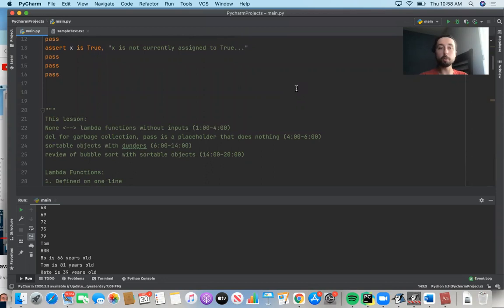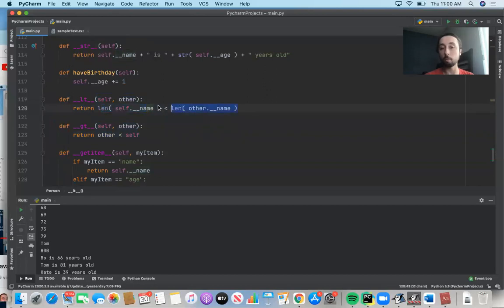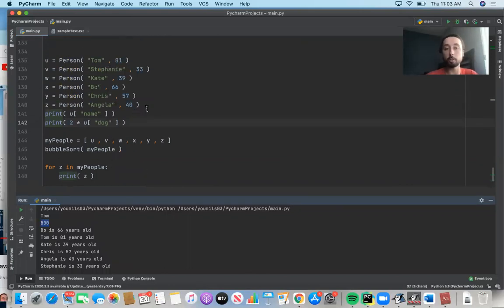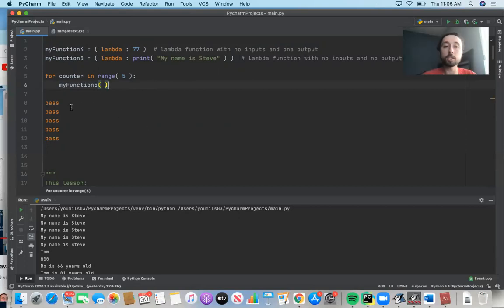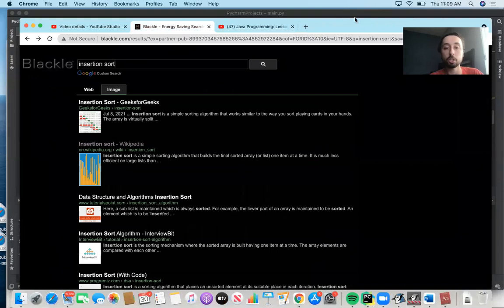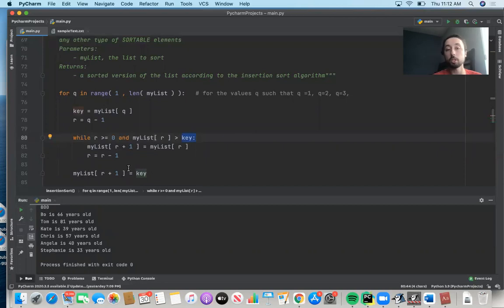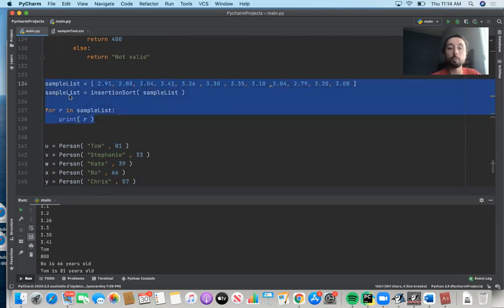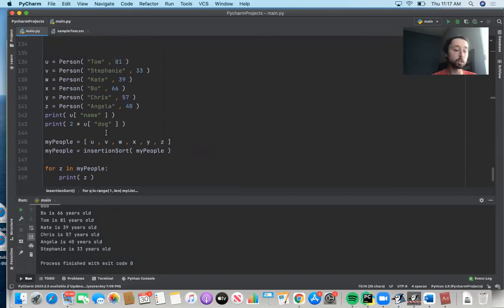Python Programming: Lesson 50 - Insertion Sort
In the previous lesson we reviewed bubble sort and extended it to sortable objects, which we said can be defined for any class using the __lt__ dunder. In this lesson, we look at another sorting algorithm. We also learn about lambda functions that do not accept inputs. Finally, we review the __getitem__ magic method briefly, which allows us to pass keys into an instance of a class as though it were a dictionary to get values out of.

A lambda function doesn't have to accept any inputs

a = (lambda : 5)
s = a( )
b = (lambda : print( s * s ) )

b( )  # 25

Insertion sort is a different approach for sorting a list of sortable elements. Any object can be sorted as long as the class defines __lt__, but sorting is more obvious for ints/floats (numerical) and Strings (alphabetical). Insertion sort might be slightly harder to code than bubble sort, but it is more efficient for Java (better time complexity).

0:38 Review of OOP Fundamentals
6:27 NEW: Lambda Functions with No Inputs
8:27 Review of pass Keyword
9:20 NEW: Intro to Insertion Sort
12:33 NEW: Implementing Insertion Sort in Python